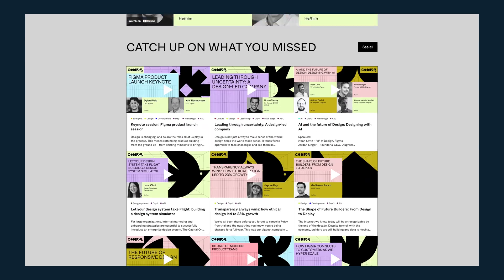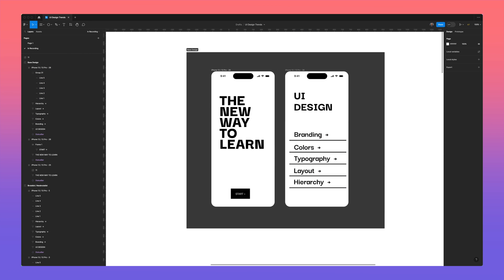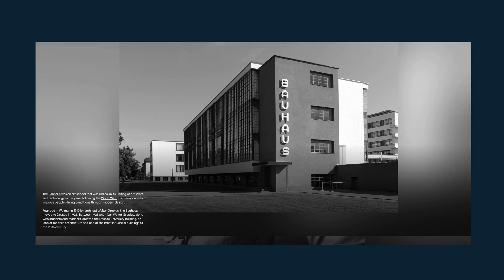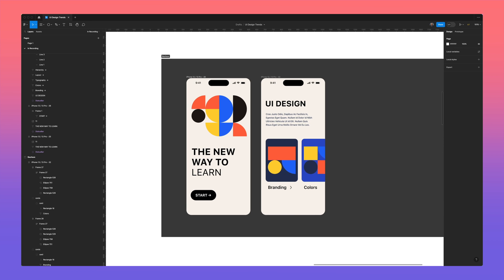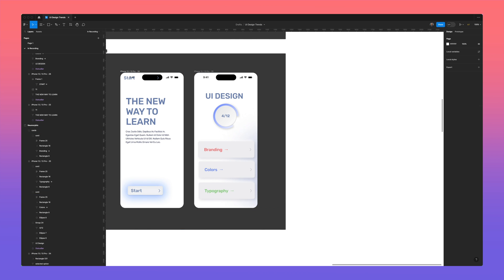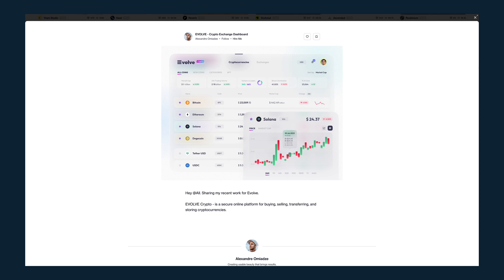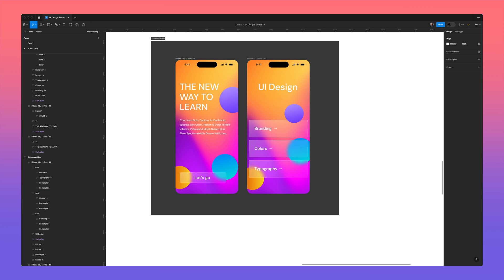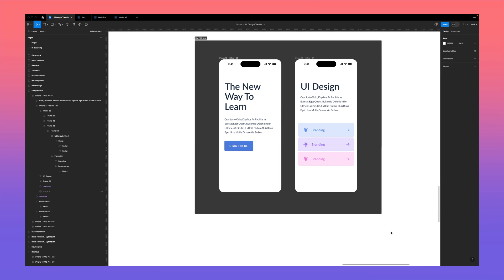6.5 Most Popular UI Design Trends (and How to Design Them All!)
These design trends and styles are everywhere, but you might not know what they're called, the history behind them or how to create designs like these yourself. I’m going to walk you through them and show you how I design each one of them.

Mobile designs are copyrighted and original works of Elizabeth Alli. Do not use without permission.

⏱ TIMESTAMPS
00:00 - Intro
00:16 - Brutalism / Neubrutalism
03:30 - Bauhaus
5:29 - Neumorphism
7:23 - Retro Futurism / Cyberpunk
8:58 - Glassmorphism
11:00 - Flat Design

⊚ Trained teacher
⊚ Youtube creator
⊚ Author